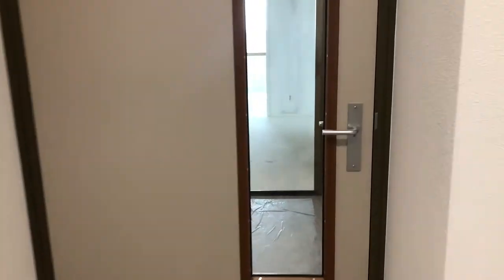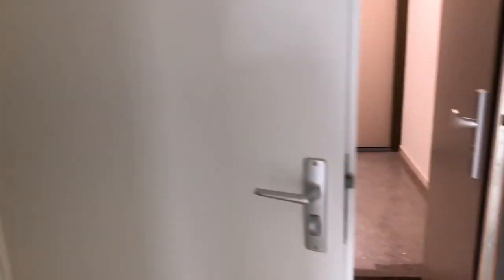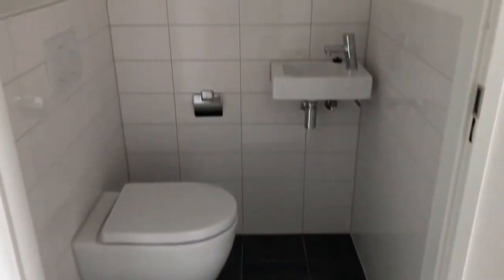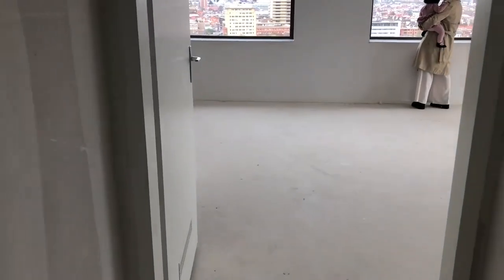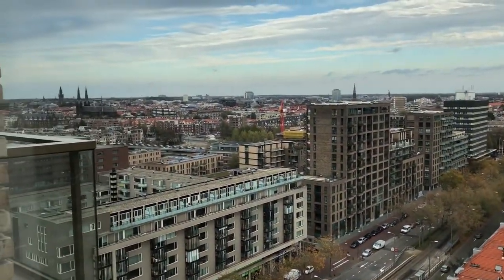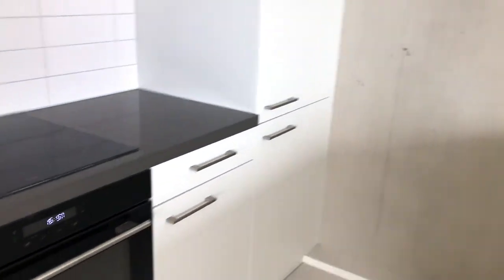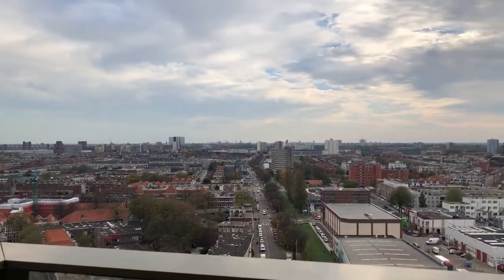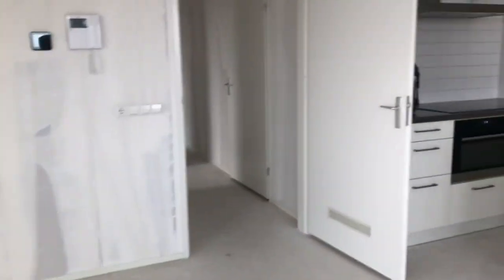New Rental Apartment Tour in The Netherlands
This video is our first visit to our new rental apartment in the Netherlands (The Hague). This should help understand the state in which the apartment was delivered and the work that needs to go in to it. I am just documenting what I find and I do not know if things work differently in other apartments or cities.
If you have any questions about renting an apartment, please mention them below and I'll do my best to answer them.